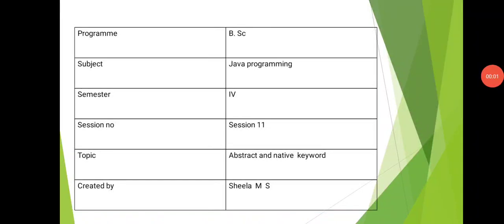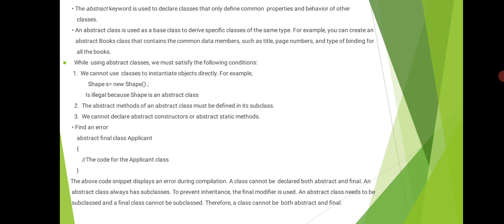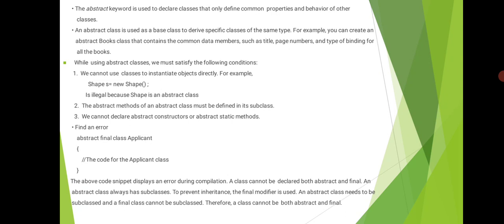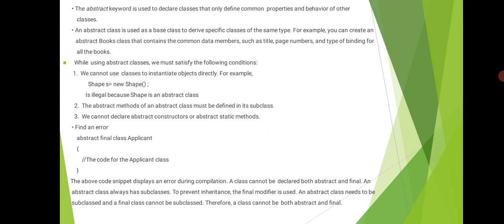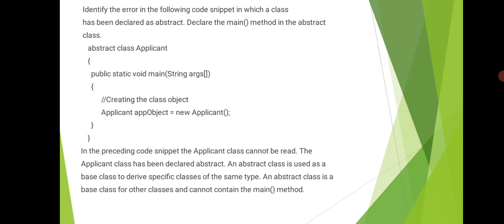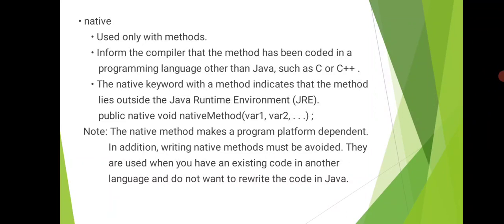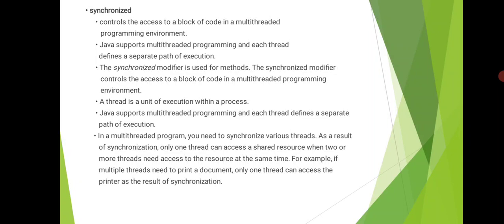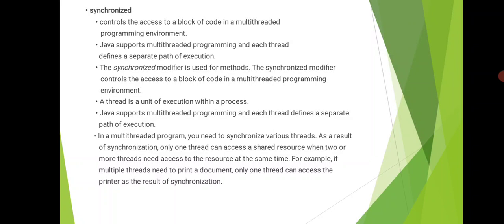session 11 abstract and native keyword